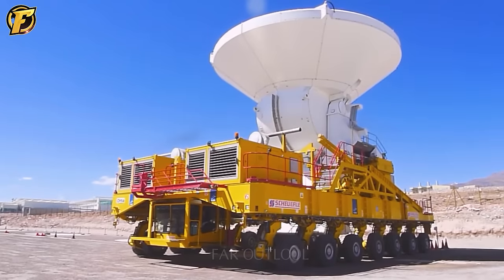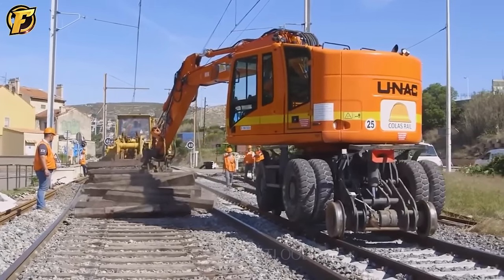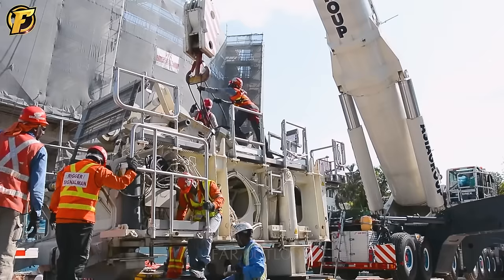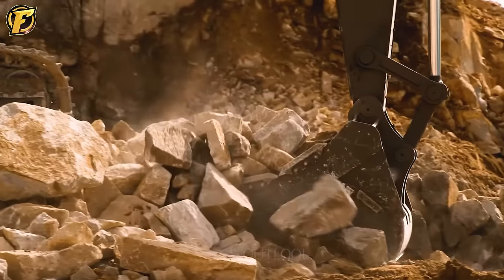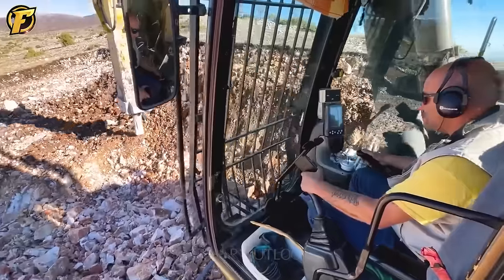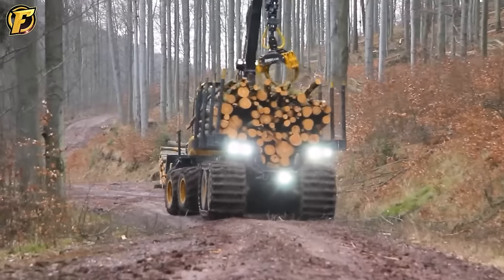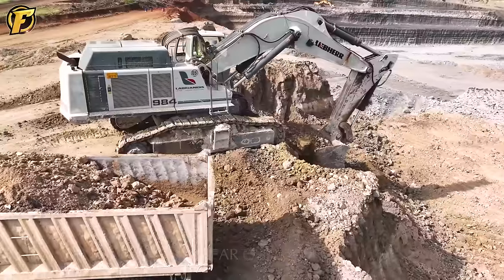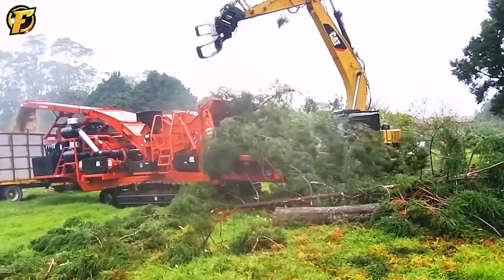153 Impressive Industrial Machines Operating at Peak Efficiency ► 46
104. In the bustling factory floor, a symphony of industrial machines resonates, each performing its designated task with unparalleled precision. These remarkable industrial machines are the backbone of modern manufacturing, tirelessly operating at peak efficiency to meet the demands of today's production environment.
From towering cranes lifting heavy loads effortlessly to intricate CNC machines crafting intricate components with pinpoint accuracy, industrial machines showcase the epitome of engineering prowess. Every movement of these industrial machines is a testament to human ingenuity and technological advancement, driving productivity and innovation across various industries. As they hum rhythmically in harmony, these industrial machines exemplify the relentless pursuit of excellence in manufacturing, setting the standard for efficiency and reliability.

00:00 industrial machines
03:22 cat bulldozer
07:10 wood crusher
10:29 stone crusher
14:48 mining truck
18:18 concrete chisel machine
21:40 snowplow truck
25:50 wheeled excavator
30:36 excavator working